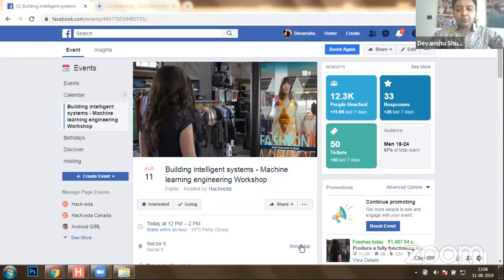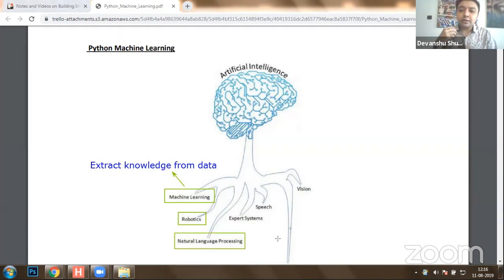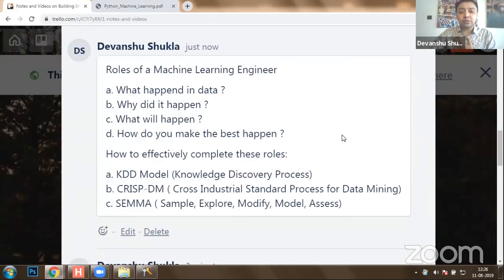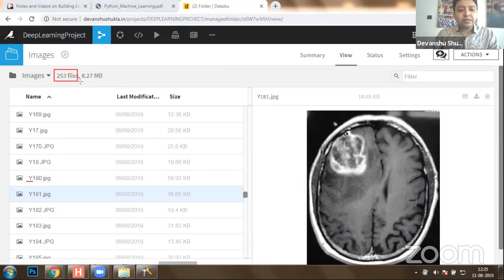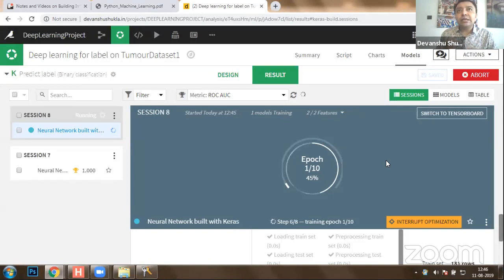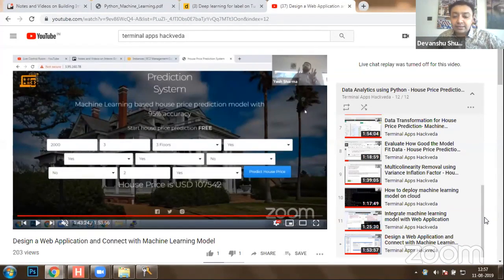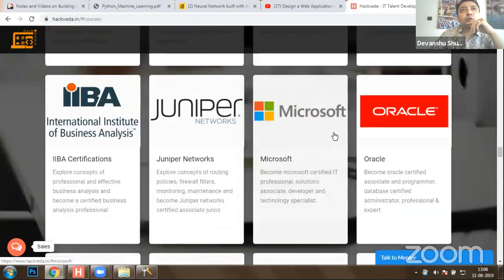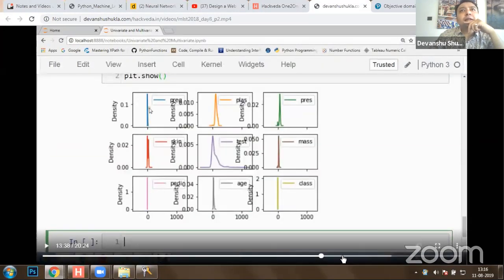Building Intelligent Systems - Workshop